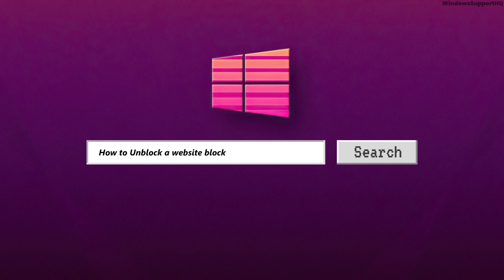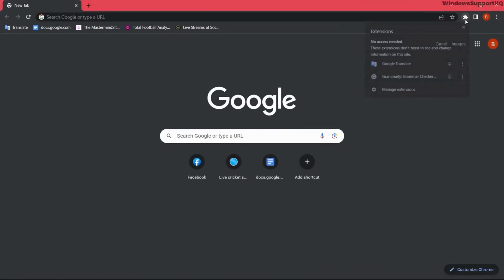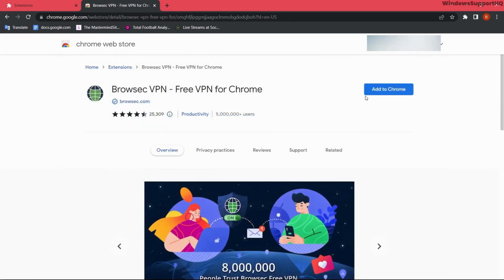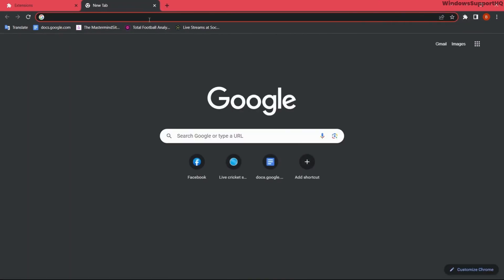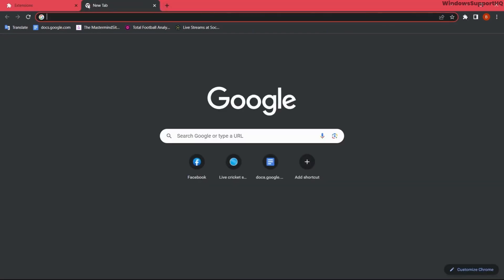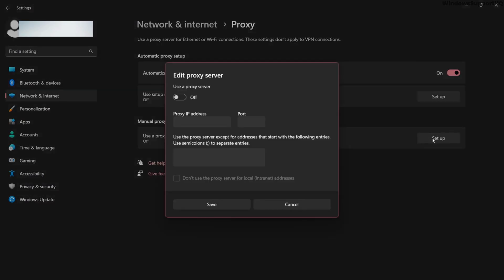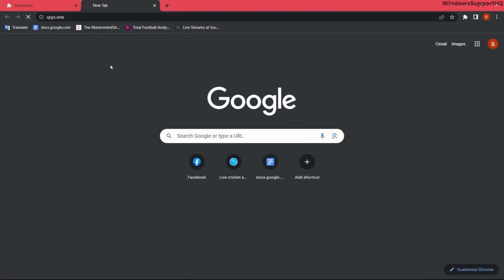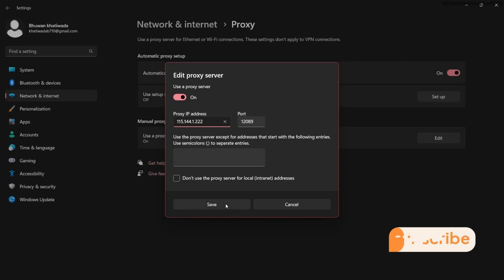How To Unblock A Website Blocked By Administrator [Solved]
If you're trying to access a website that has been blocked by your administrator or network settings, don't worry! In this tutorial, we'll show you effective methods to unblock websites that are restricted by administrator settings.

Unblocking a website involves bypassing the restrictions set by your administrator or network administrator. We'll explore various solutions to help you regain access to blocked websites, including:

Using a Proxy Server: Learn how to use a proxy server to bypass network restrictions and access blocked websites anonymously.

Using VPN (Virtual Private Network): Discover how to set up and use a VPN to bypass website blocks and encrypt your internet connection for enhanced privacy.

Modifying Hosts File: Understand how to edit the hosts file on your computer to redirect website requests and unblock restricted websites.

Using Browser Extensions: Explore browser extensions that can help you bypass website blocks and access restricted content.

Changing DNS Settings: Learn how to change your DNS (Domain Name System) settings to access blocked websites by using alternative DNS servers.

Follow our step-by-step instructions and troubleshooting tips to unblock websites blocked by administrators and regain access to the content you want.